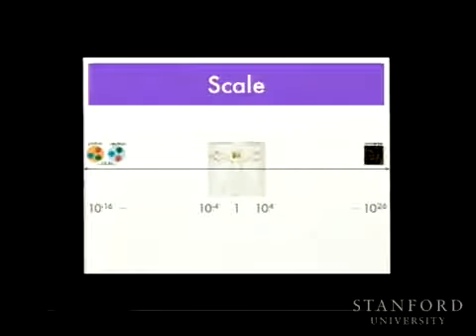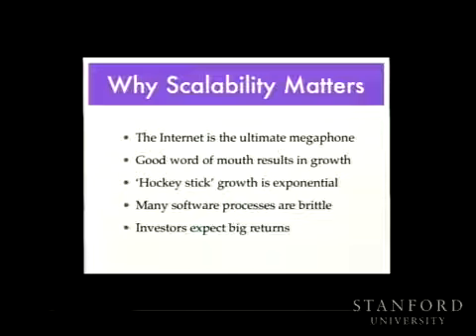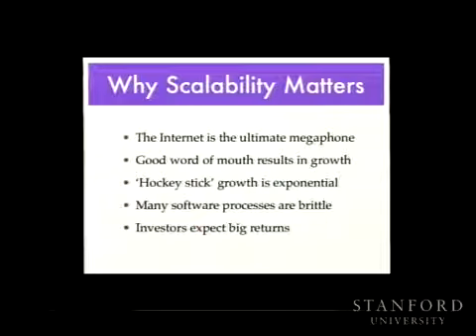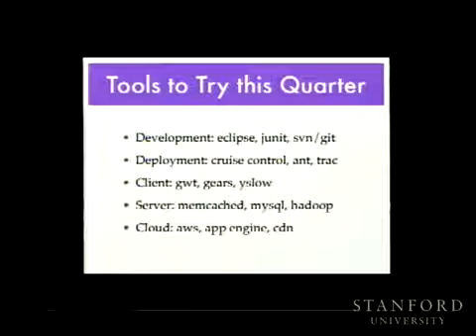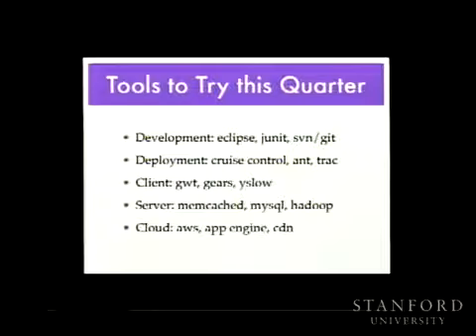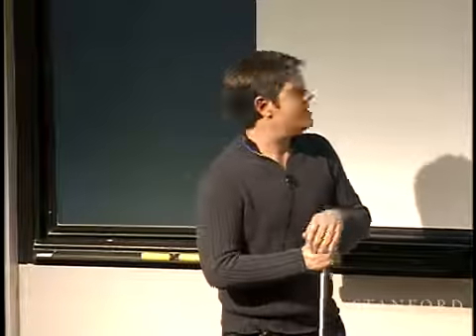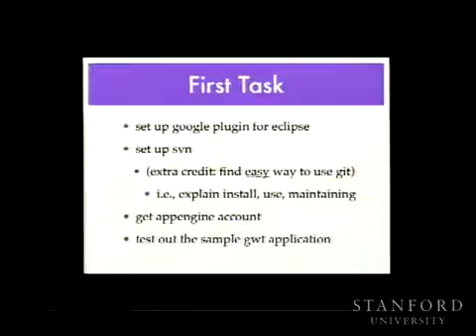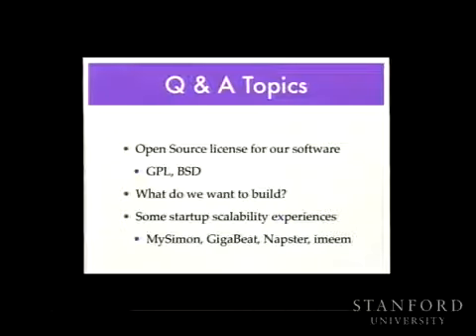Web 2.0 Programming Lecture 1